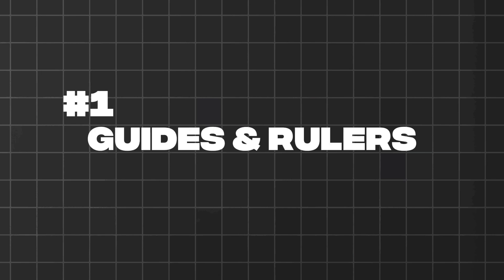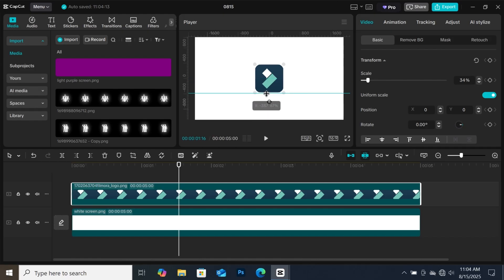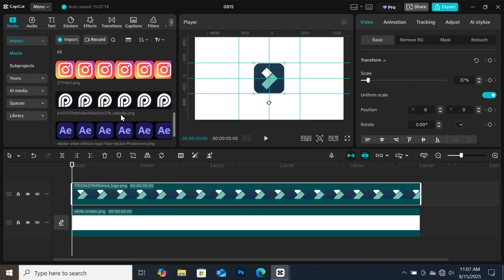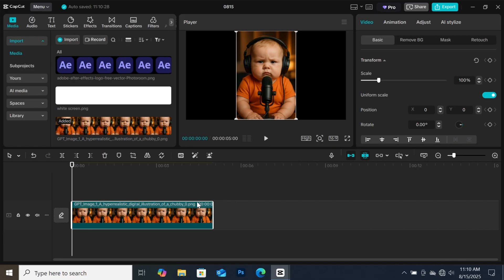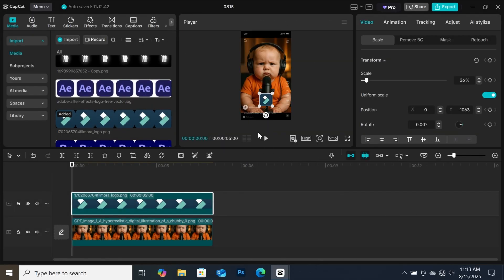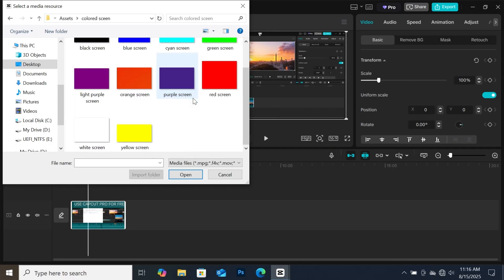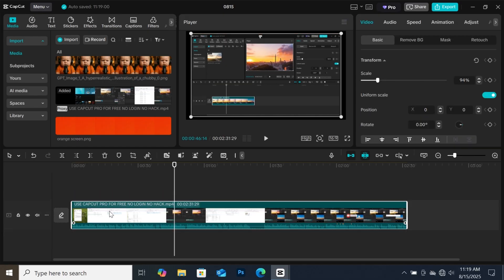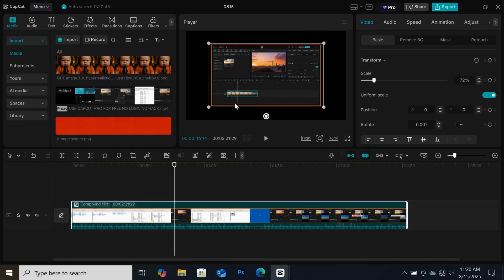4 BEST CapCut Tricks to Take you from a Noob to PRO! 🔥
Ready to level up your editing skills? In this video, I’ll show you the 4 BEST CapCut tricks that will take you from a complete beginner (noob) to a pro editor in no time! Whether you’re making TikToks, Instagram Reels, or full YouTube videos, these CapCut editing hacks will help you create smooth, professional, and eye-catching content.

👉 What you’ll learn in this video:

Secret CapCut tips and tricks for faster editing

How to use CapCut effects and transitions like a pro

Hidden CapCut features that most beginners don’t know

Step-by-step CapCut tutorial to improve your video editing

🔥 Perfect for content creators who want to grow on YouTube Shorts, TikTok, Instagram Reels, Facebook Reels, or any other platform!

📲 Tools covered: CapCut app (mobile & desktop)

Learn the best CapCut editing hacks

Discover CapCut secrets that will make your videos stand out

Go from beginner to pro in CapCut

Boost your video editing skills without needing expensive software

📲 Follow me for more creator tips and stay ahead with the latest editing tools!